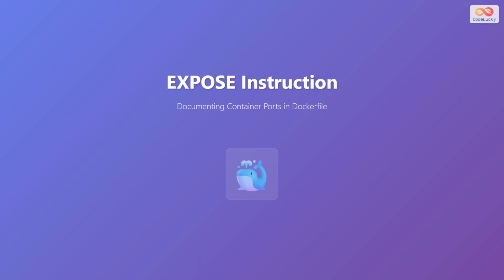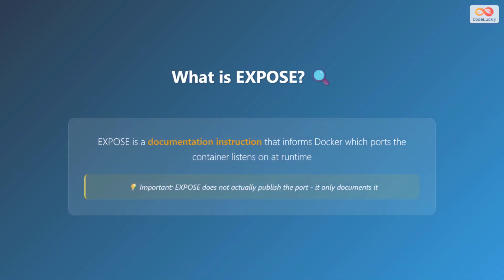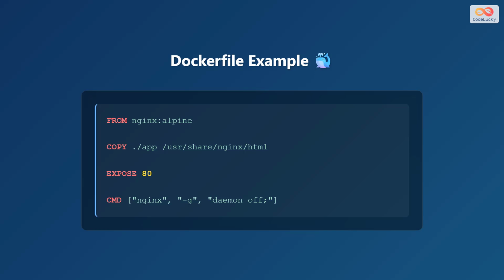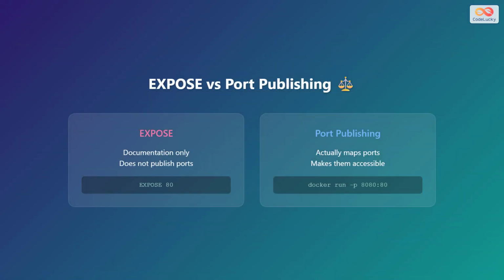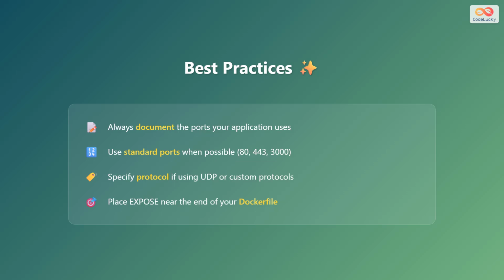Docker EXPOSE Instruction: Documenting Container Ports Simply!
Learn about the `EXPOSE` instruction in Dockerfiles! 🐳 This video explains what `EXPOSE` is, how to use it, and best practices for documenting your container ports.

We'll cover:

*   What the `EXPOSE` instruction does 🤔
*   The syntax of the `EXPOSE` instruction 📝
*   A practical Dockerfile example 🚀
*   The crucial difference between `EXPOSE` and port publishing ⚖️
*   Best practices for using `EXPOSE` effectively ✨

Understanding `EXPOSE` is essential for creating well-documented and maintainable Dockerfiles. It helps others (and your future self!) understand which ports your container uses. While it doesn't actually *publish* the ports (that's `-p`'s job!), it's a valuable piece of the puzzle. So, dive in and master the `EXPOSE` instruction!

Chapters:
00:00 - EXPOSE Instruction
00:08 - What is EXPOSE?
00:23 - EXPOSE Syntax
00:43 - Dockerfile Example
01:05 - EXPOSE vs PORT PUBLISH
01:27 - Best Practices
01:50 - Outro